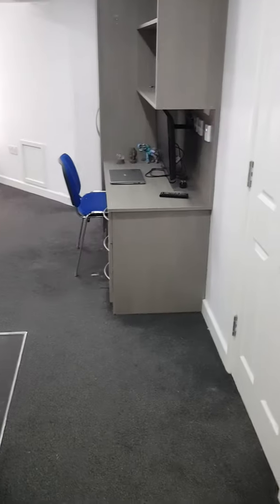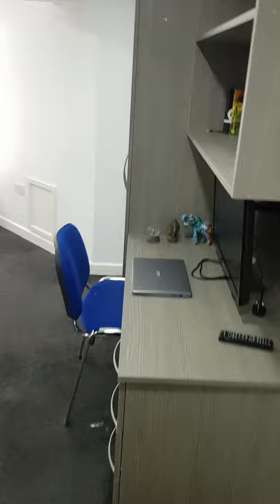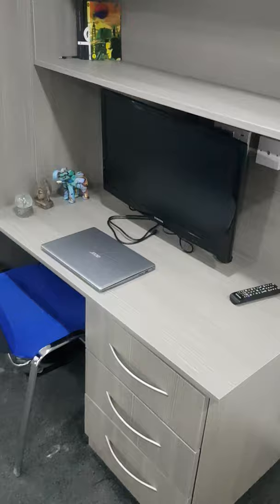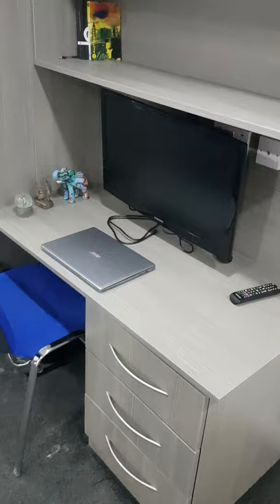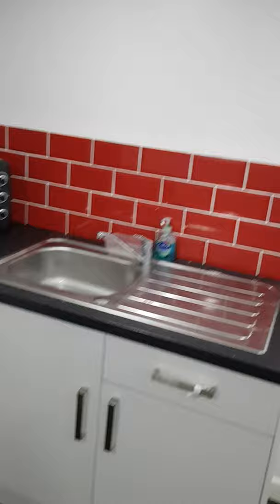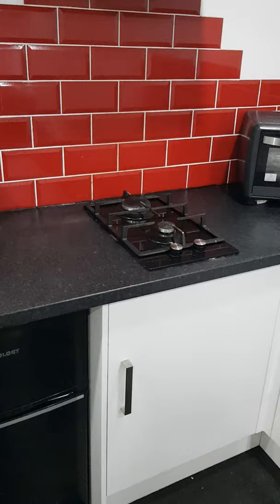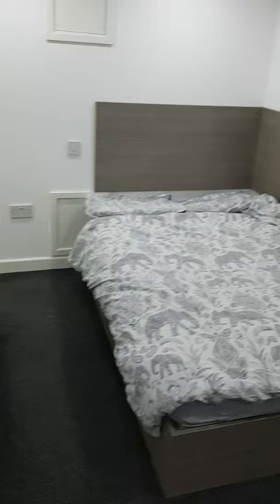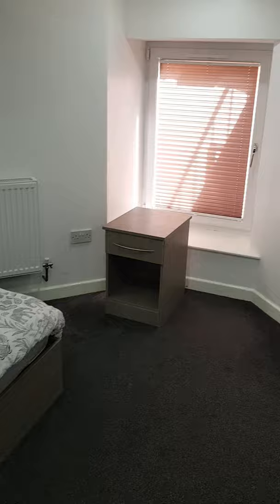Corpus Christi House Premium Studio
A NEW Development available Sept 2019 development complex consisting of 1,2, and 3 bed roomed en- suite apartments located off New Walk. Easy walking distance to Leicester and De Montfort University. Close to Tesco, Railway Station, City Centre.

Conveniently located very close to the Leicester University, DMU and City Center. The property is located in a tranquil and quiet setting off West Walk. Close by is the main London Road which has a large array of Bars, Restaurants Shops and also located close to the train station.

There are a total of four flats which having Studio, Two, and Three, En - Suite bed flats.

The building is covered by CCTV security and will have secure video entry system.

Each bedroom will consist of a double bed with memory foam mattress and storage underneath, fitted wardrobe, mirror and TV. Fitted desk which will include a drawer and chair and a notice board. All flats are fitted with solid and secure doors with spy holes and individual locks. Spacious bedrooms up to 20 Sq M.

Luxurious en-suite shower with toilet.

The fitted kitchen is spacious and modern and will consist of a fan assisted cooker, large fridge freezer, and a washer dryer (no extra charges for use of washer dryer)

On site maintenance is available.

This delightfully appointed and well maintained accommodation complies with regulations and is fitted with smoke detectors / emergency lighting & fire alarm throughout.